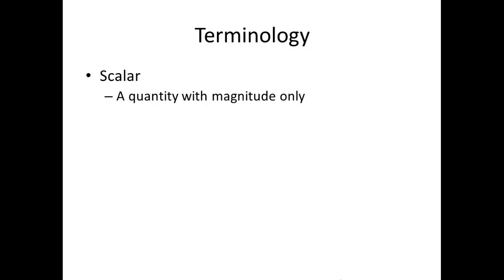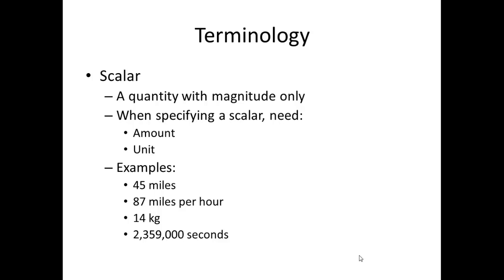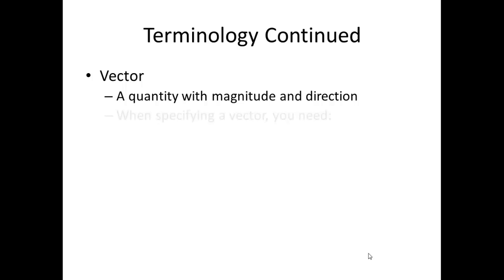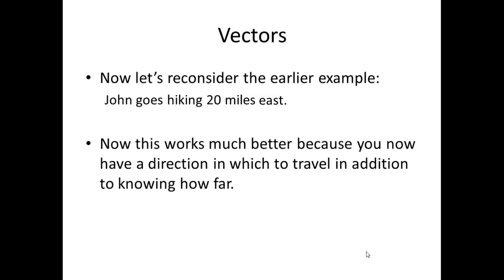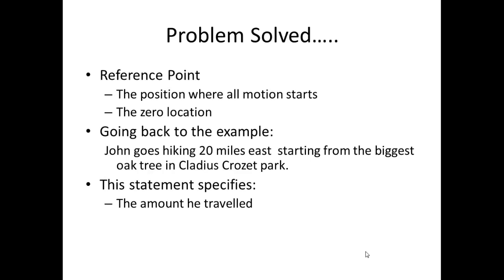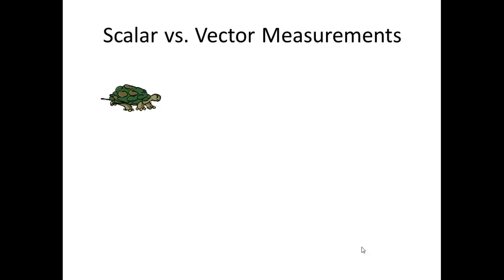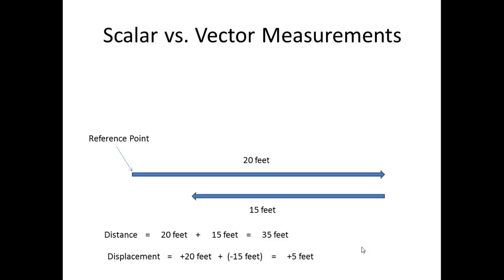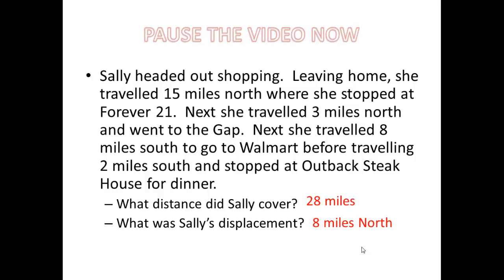1 D Motion Part I - An Introduction to Terminology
This is the first in a series of video lectures about one dimensional motion.  This lecture covers the concepts of scalars and vectors and distance and displacment.